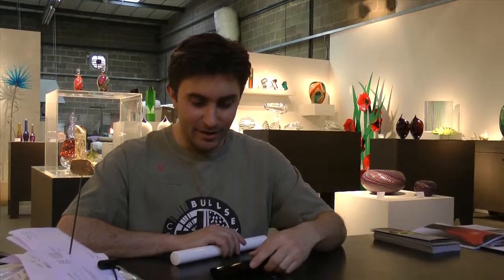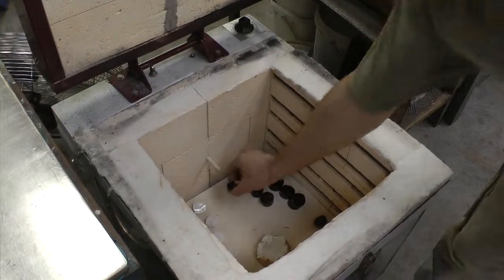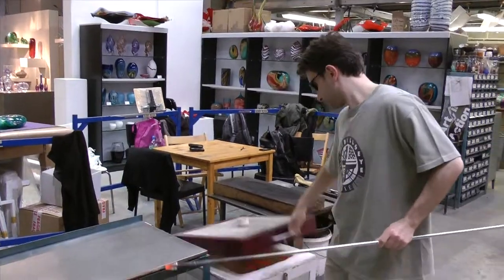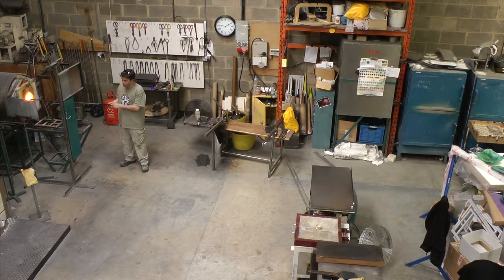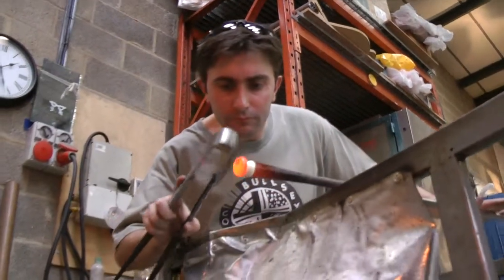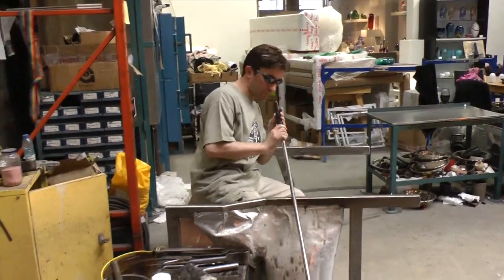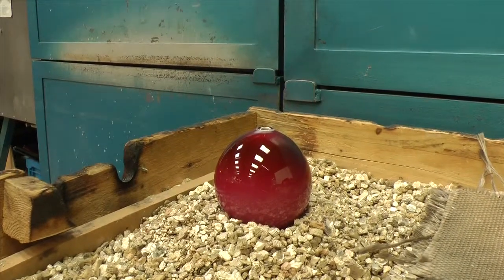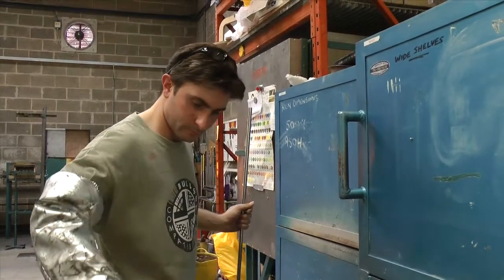How freeblown baubles are made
Ever wondered how free blown Christmas baubles are made? Here is a short video explaining the process.